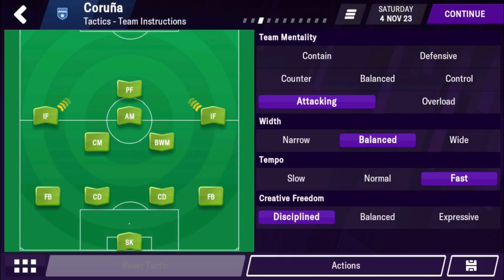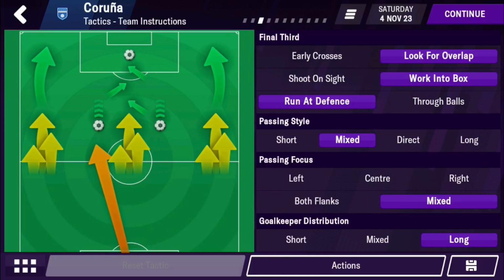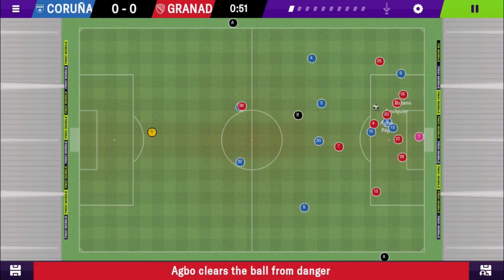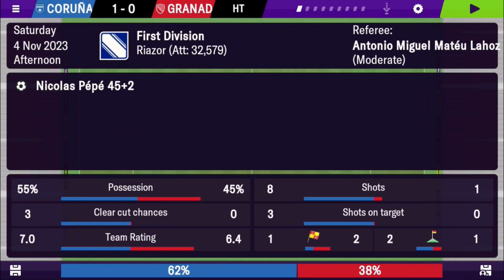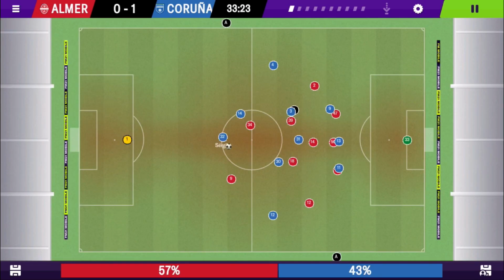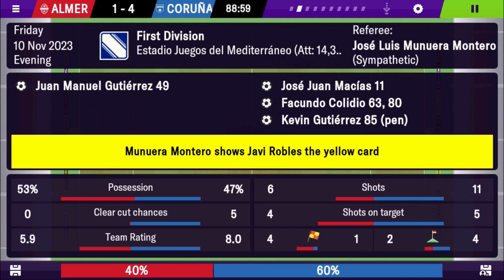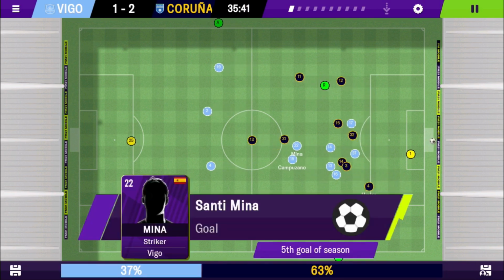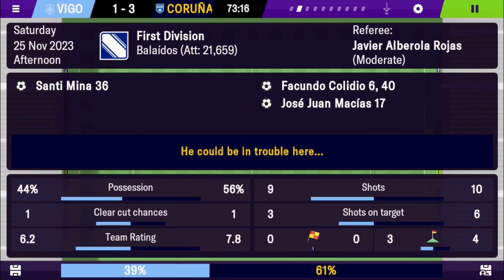The Best 4-2-3-1 Tactic in Football Manager 2021 Mobile!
In this video, I go through the best tactic I’ve found recently on Football Manager 2021 Mobile! It’s been working in numerous saves and is both high scoring and has high winning percentages!

Tactics - 0:00
Matches - 3:50